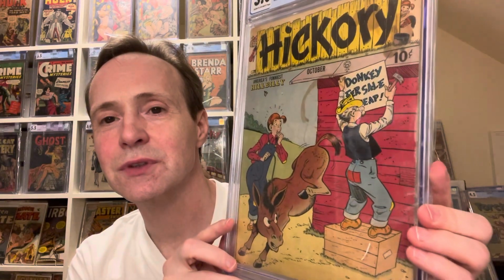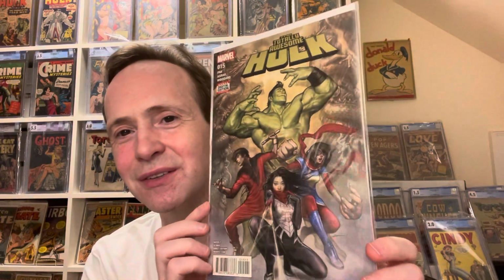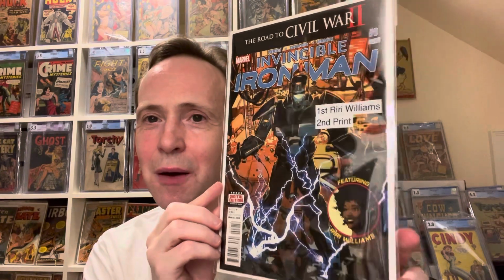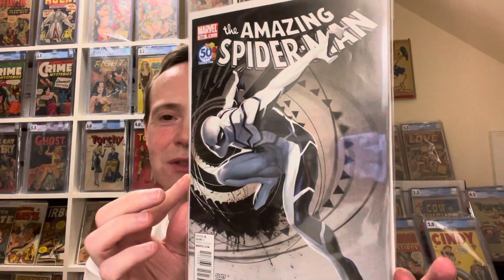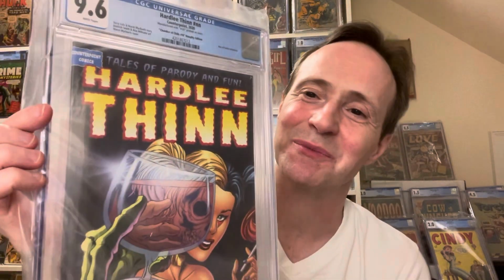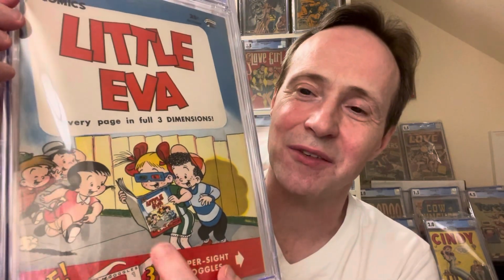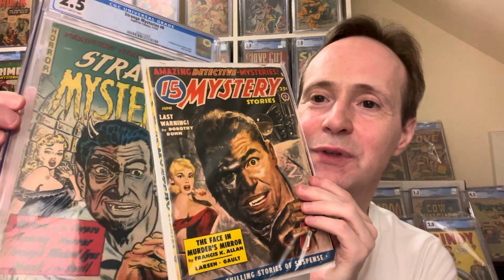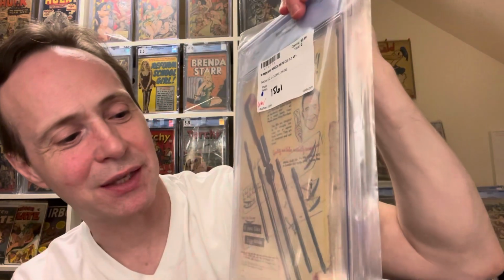Pt8 The Treasure Hunt | 3D Comics, Golden Age Homage, Get Smart & Watch This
Another Stackry comic unboxing. There are some really great books in this unboxing:  This part has so much great stuff: 3D Comics, Golden Age Homage, Get Smart & A Lot More